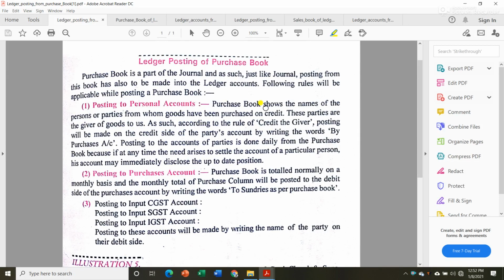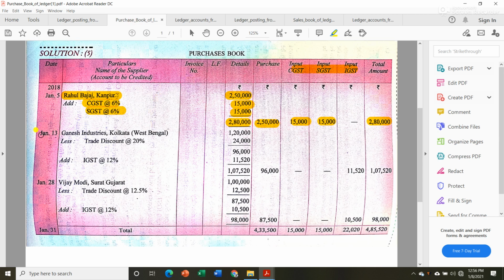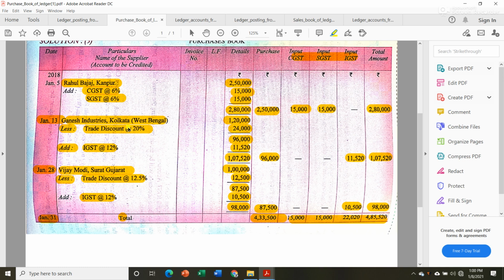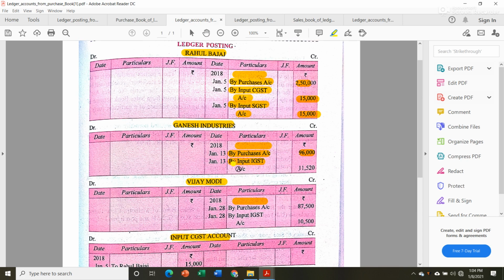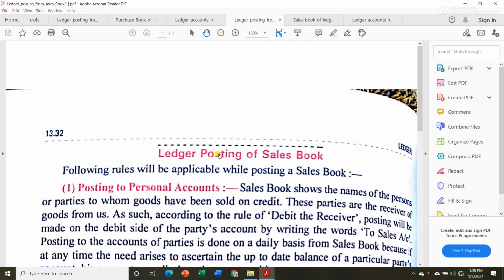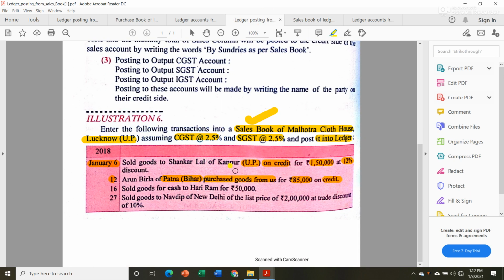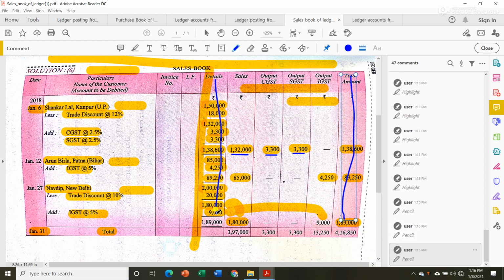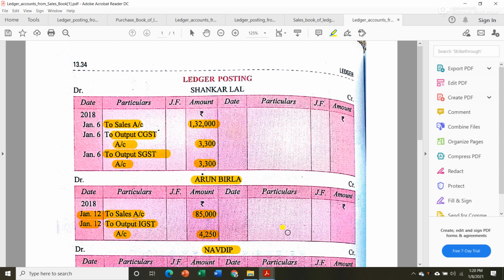Accountancy Cl-XI Ledger Posting from Subsidiary Books Part 1